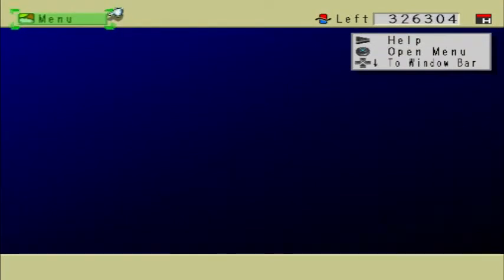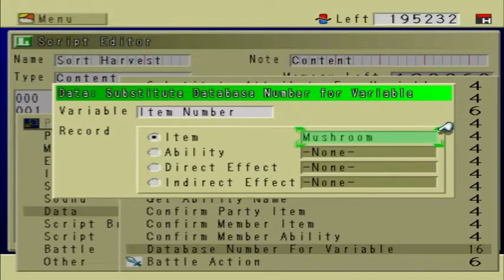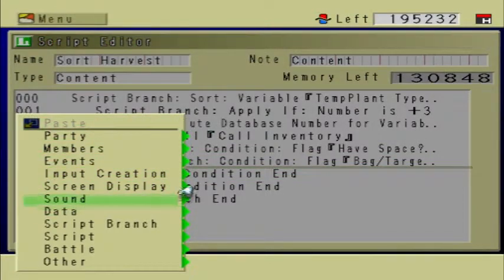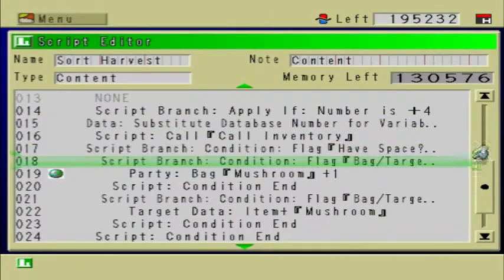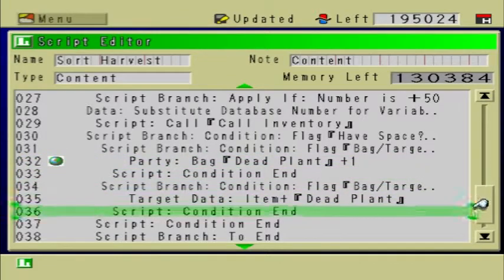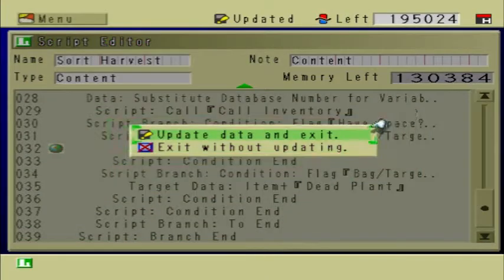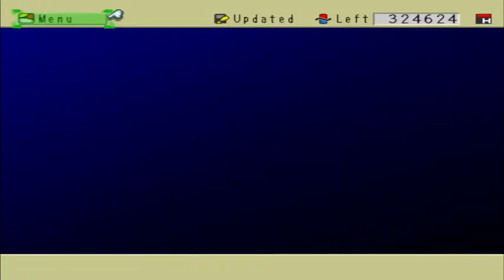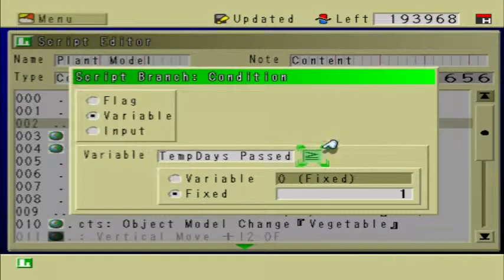RPGM2 - Farming Plots Tutorial Part 8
1. Script: Sort Harvest
2. Script: Seed Harvest (1, 2, 3, etc.)
3. Apply Seed Harvest (1, 2, 3, etc.) to Seed events
4. Script: Enter Farm
5. System Event: Enter Farm
6. Apply Enter Farm (system event) to World Organization
7. Give main character the ability: Next Day
8. In script: Plant Model, MAKE SURE TO DELETE vertical move +16 at the very bottom of the script.
9. Script: Turnip Model